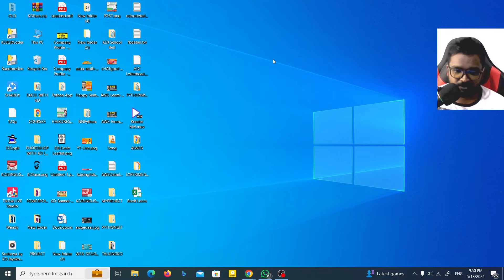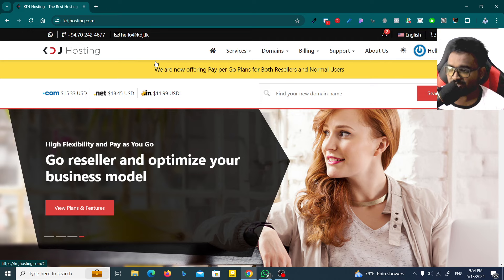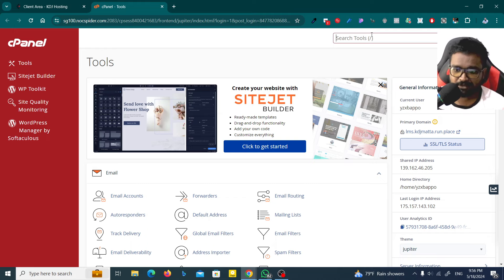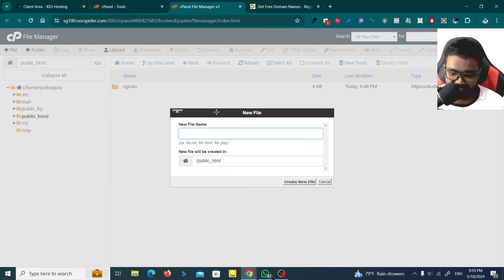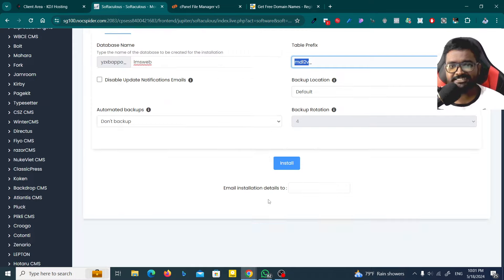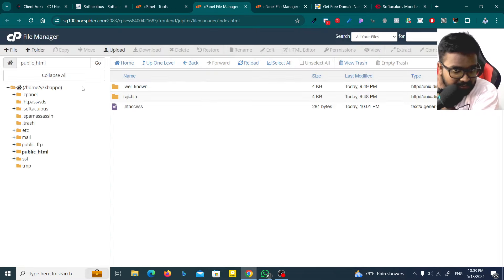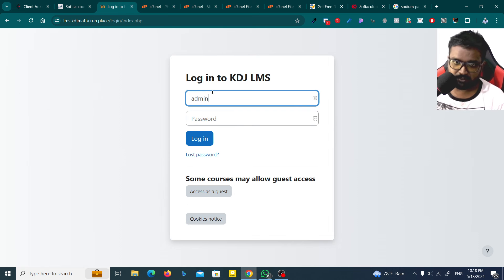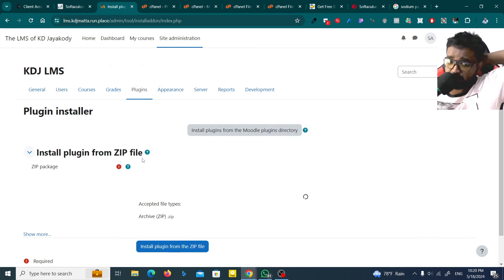How to Install Moodle LMS From Scratch - Sinhala Tutorial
In this tutorial, we will guide you through the process of installing Moodle LMS from scratch, all in Sinhala. This step-by-step guide will make it easy for you to set up Moodle on your own. By installing Moodle LMS, you can enhance student learning, manage content effectively, and gain better control over your academic courses and curriculum. This video is beneficial for both beginners and experienced users, helping you strengthen your e-learning platform. Follow along to successfully install Moodle LMS and improve your educational management.